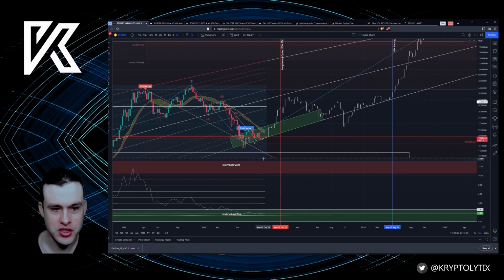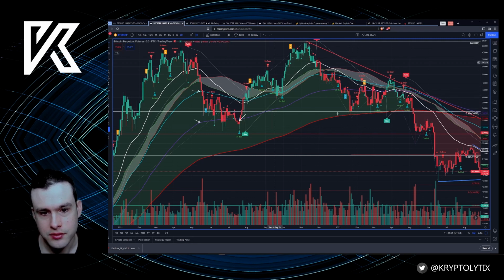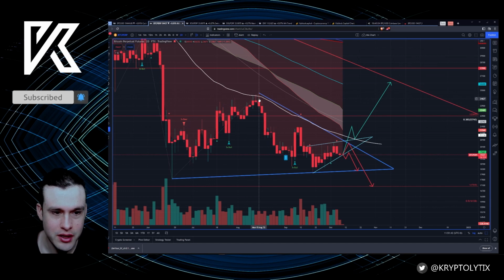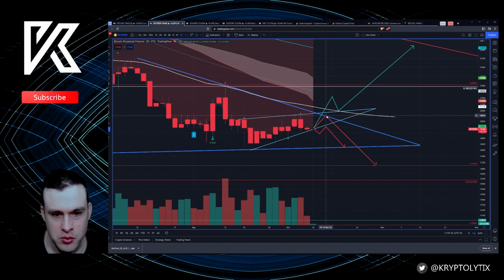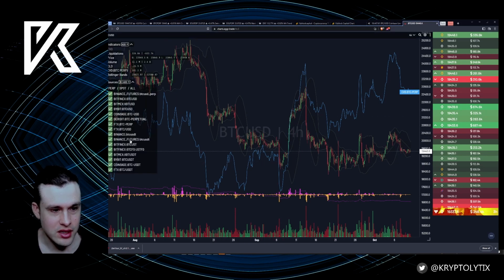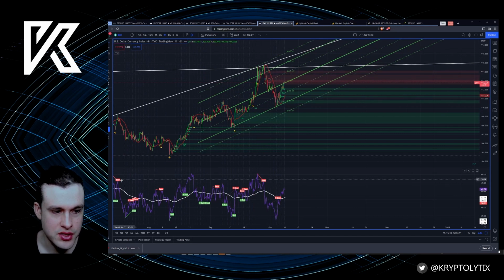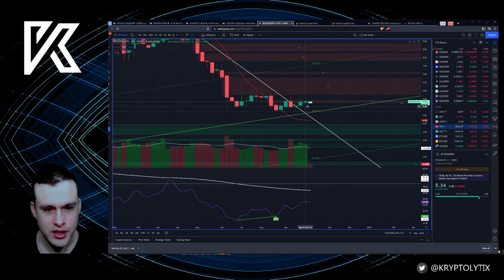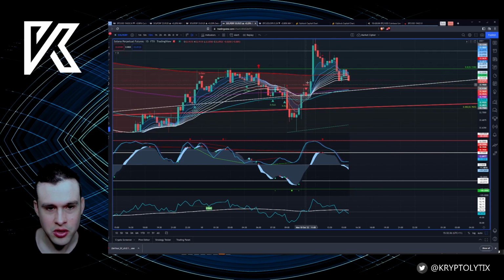Crypto Market Update & BTC Swing Trading Strategy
Welcome back to Kryptolytix!
Diving in once again with the trading series as well as a general market update on Bitcoin. I am continuing to focus on a longer term swing trade strategy for Bitcoin that can help us determine if we are in a proper recovery phase for Bitcoin or just another bear market rally.

The Settings for the Parabolic SAR as discussed in the video are as follows:

Start: 0.015
Increment: 0.01
Max Value: 0.025

Here is the video where I explain the PSAR Swing Trading Strategy on the ETH Daily chart

0:00 - Intro
0:23 - Log Regression Chart
4:40 - Bitcoin Swing Trading Strategy
24:40 - Over Leveraged Longs Bearish Sign
28:00 - Hyblock Chart Tells us Whale Mostly Short
30:20 - DXY Linier Regression
34:53 - 10Y Curve
36:07 - Stock Market Quick Analysis
37:07 - Bitcoin Decoupling from Stock Market
39:37 - My Current Trades
46:28 - Outro